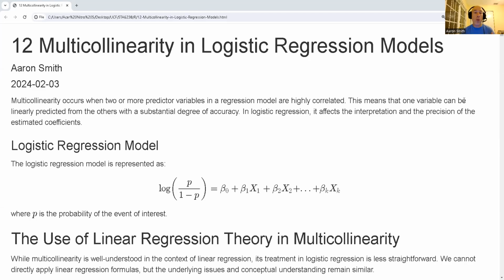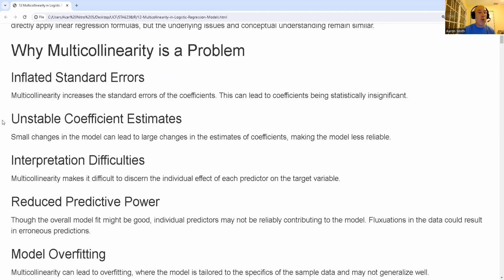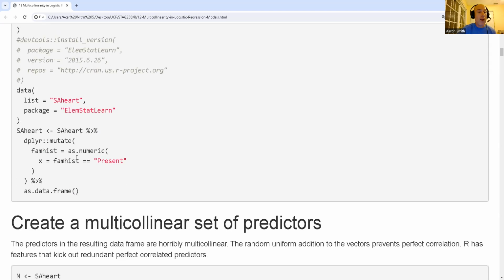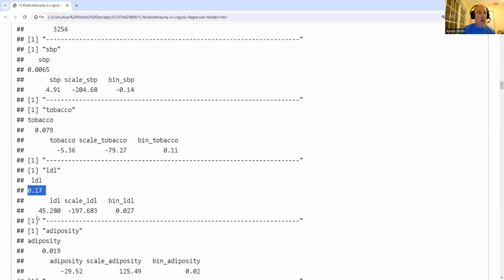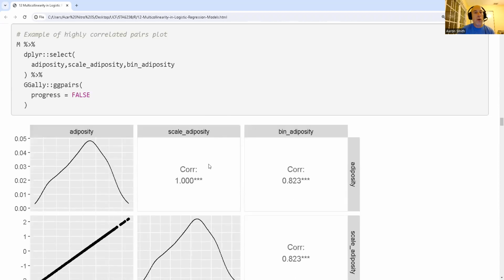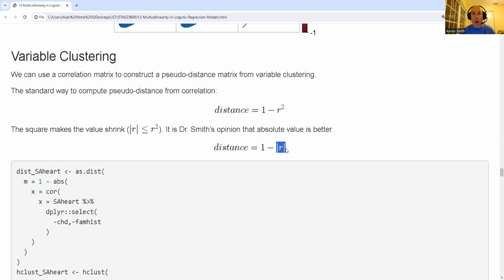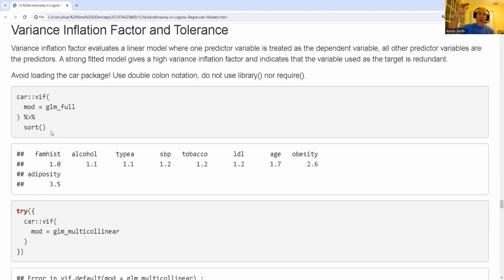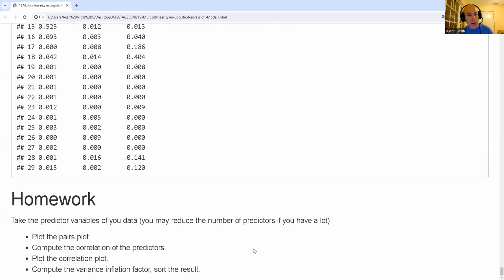12 Multicollinearity in Logistic Regression Models